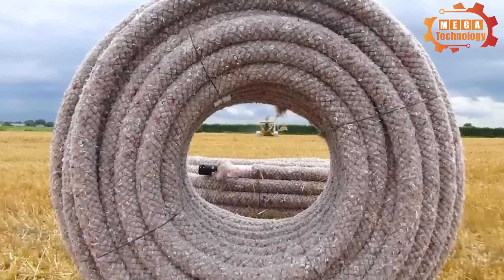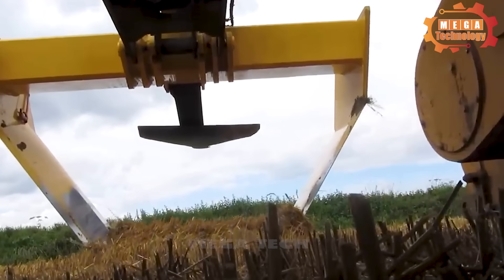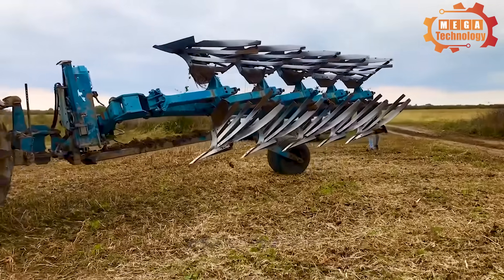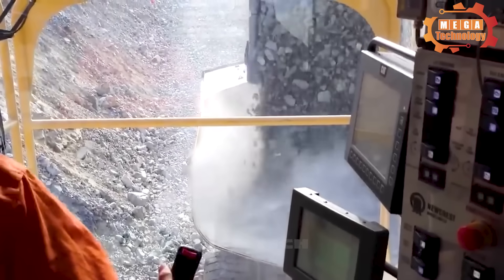100 Most Amazing High-tech Heavy Machinery in the World ▶ 6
100 Most Amazing High-tech Heavy Machinery in the World ▶ 6

Welcome to Mega Technology
Make sure you are ready to embark on a journey to explore the world's most modern machines
100 most amazing high-tech heavy machinery in the world - 3
A Damme drainage valve (Trenchless drainage V plow) is a tool used in the construction and drainage industry
Trenchless drainage V plow consists of a sturdy iron frame equipped with wheels to move on the ground
In front of the iron frame, there is a V-shaped metal bar
This V-shaped metal bar is designed to cut through the soil to create a water channel
The size of a Trenchless drainage V plow can vary depending on the purpose of use and project scale
Usually, it has a width of 30cm to 60cm and a depth of 30cm to 90cm
Trenchless drainage V plow is pulled by a moving vehicle
When moved, the V-shaped metal bar will cut and push the soil to the sides
Create a water channel
Then, the drainage pipe is placed into this groove
And connected to the main drainage system
Trenchless drainage V plow saves time and effort
Compared to traditional digging to create a drainage system
It also minimizes entry into the environment
And affects surrounding structures
In addition, the operation method does not require digging
Trenchless drainage V plow helps reduce noise and save costs.
One of the great advantages of this type of machinery is that it minimizes traffic disruption
Not having to dig holes helps keep roads operating normally
Trenchless drainage V plow has been successfully applied in many large projects worldwide
Wood peeling machine has the function of separating tree bark and removing dirt on tree trunks
This type of machinery is designed to work efficiently and quickly, helping to increase production productivity
A huge wheel bucket excavator is a type of large heavy equipment used in surface mining
It is like a giant monster with sharp, serrated teeth, crushing everything it passes through
Their main function is continuous digging in large-scale open-pit mining operations
What makes the Huge wheel bucket excavator different is that it uses a large wheel

This Video researched by: Mr. Ethan Reed
Address: 2864 Westminster, London SW1A 2AA, United Kingdom
Geographic coordinates: 481.8024° N, 1.1388° W
Birthday
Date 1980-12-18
Age 43 years old